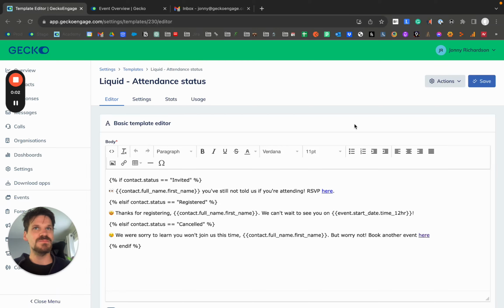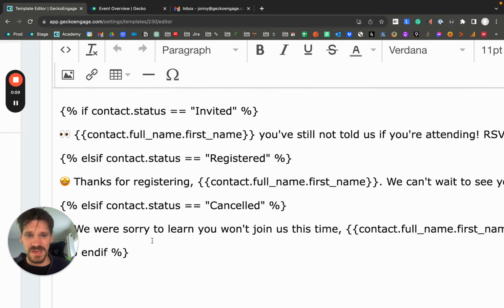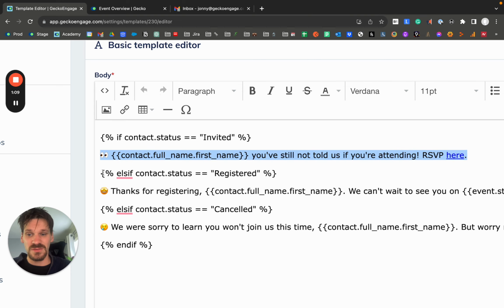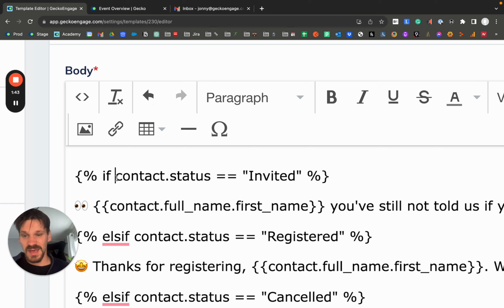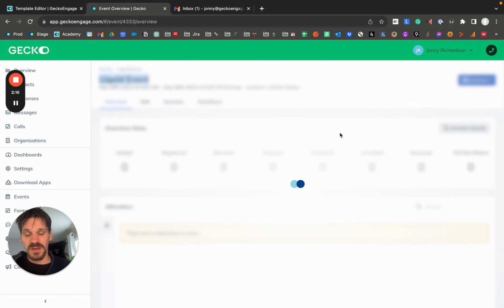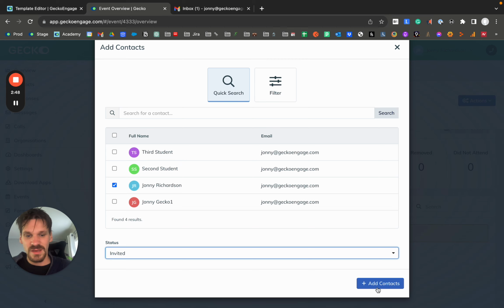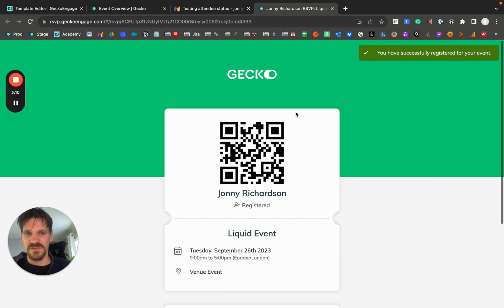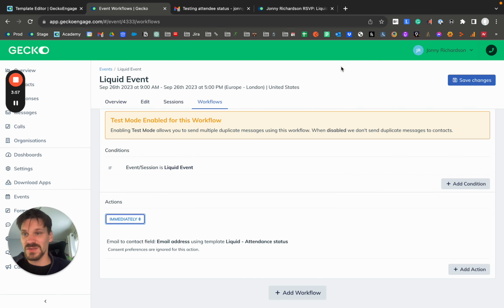Better Event Communication